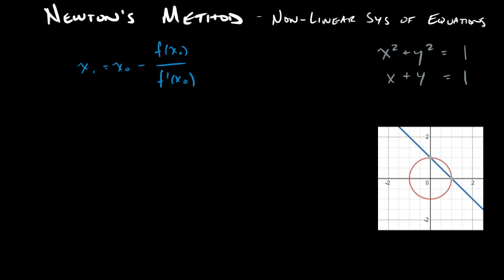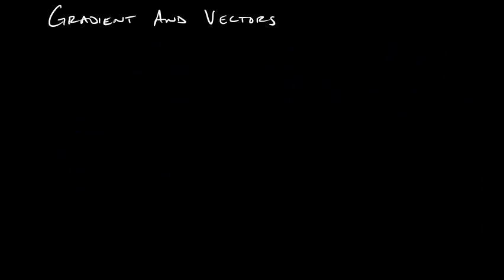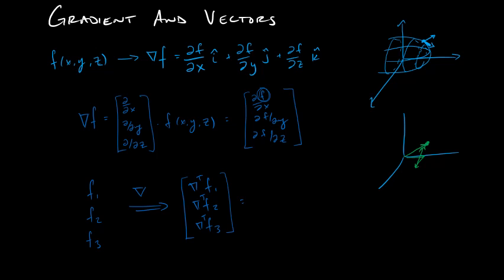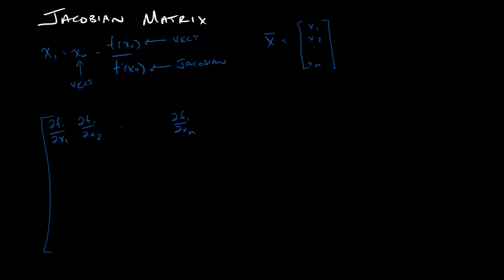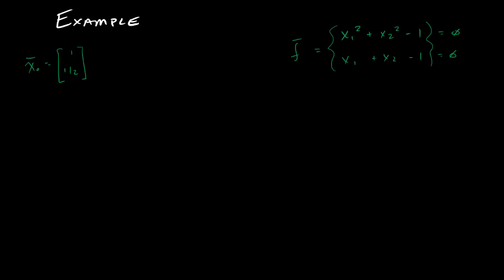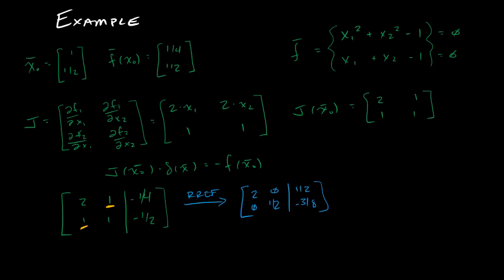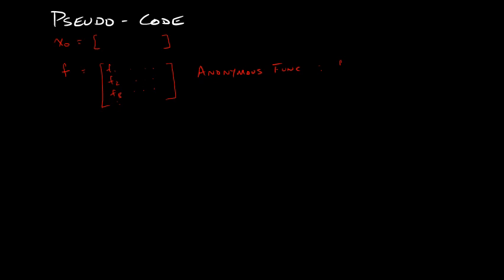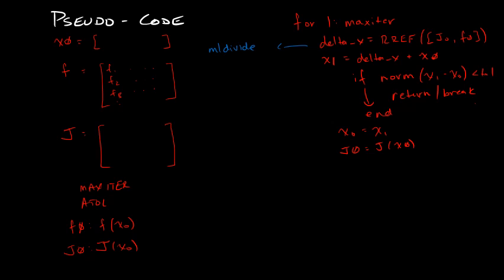Newton Method Application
Application of Newton's Method for approximating zeros to systems of non-linear equations.